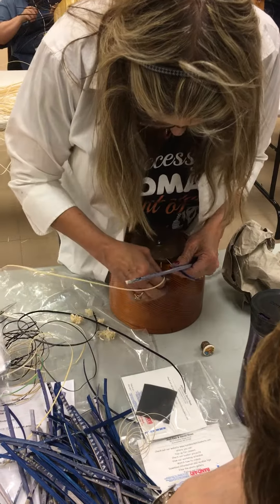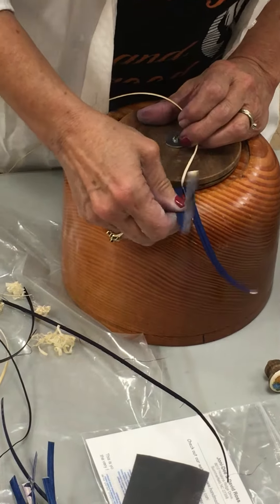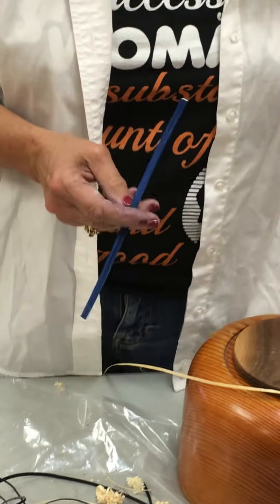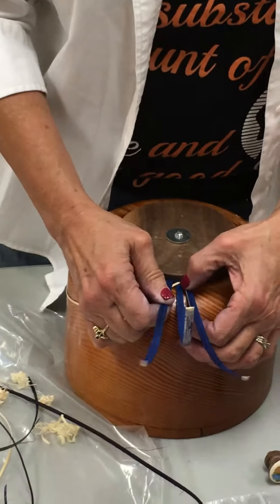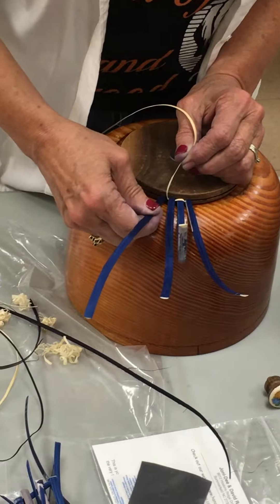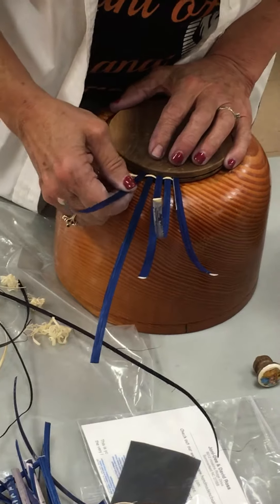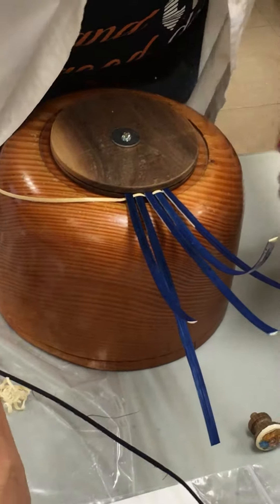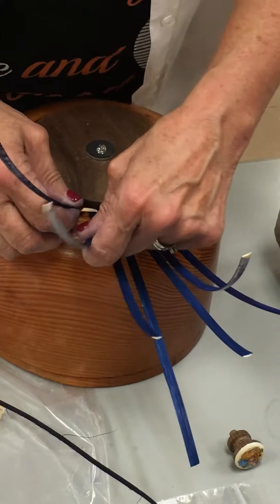HNCB Starting a Basket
Joni-Dee Ross of Handmade North Carolina Baskets demonstrating how to start weaving a Nantucket Basket.